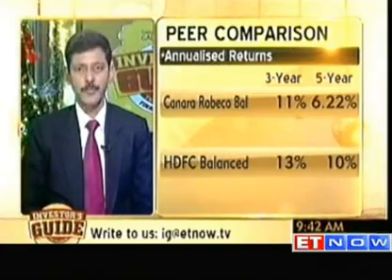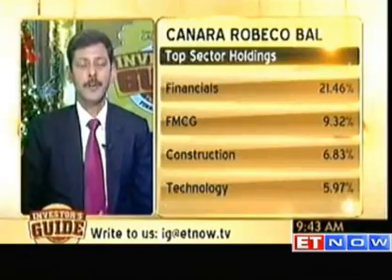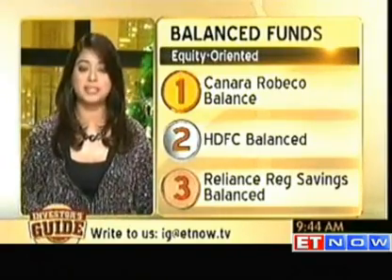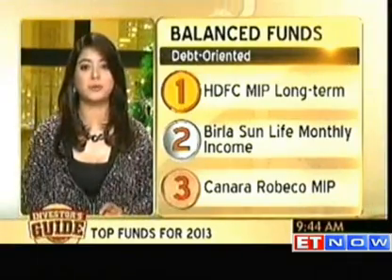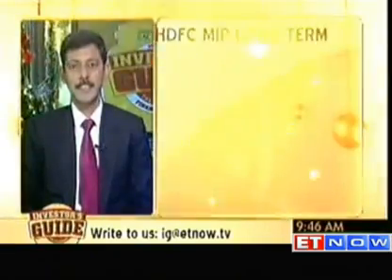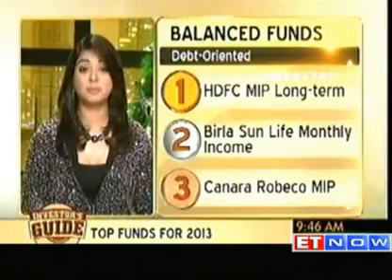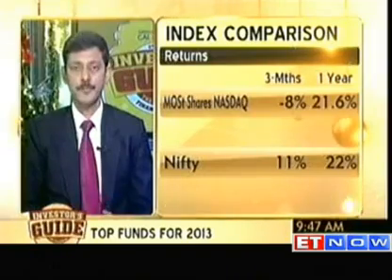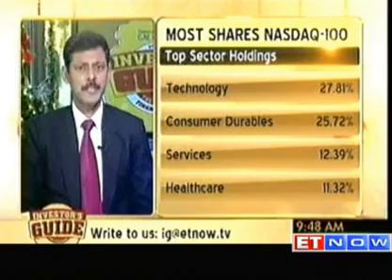Investor's Guide :Top mutual funds for 2013 - Part 2.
to get latest business news,

analysis and updates.
OR
to get latest video updates